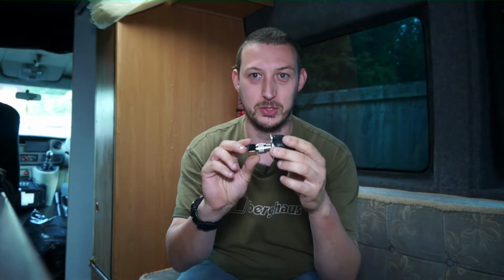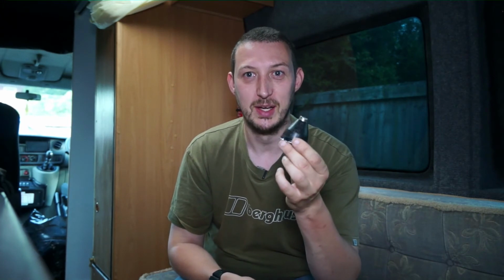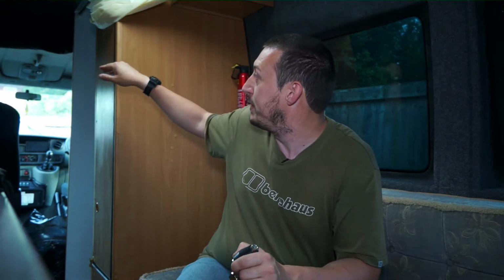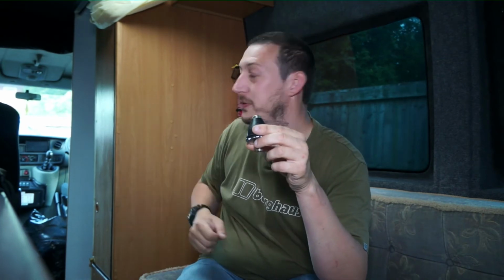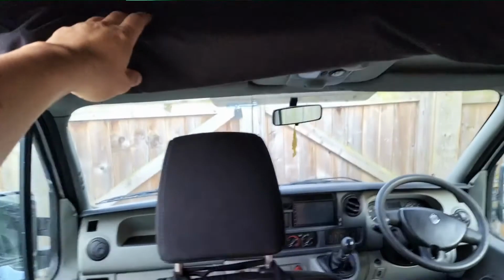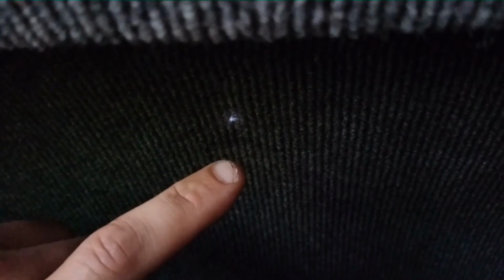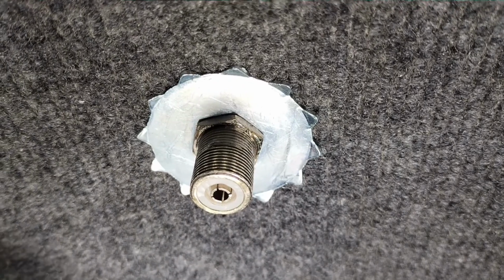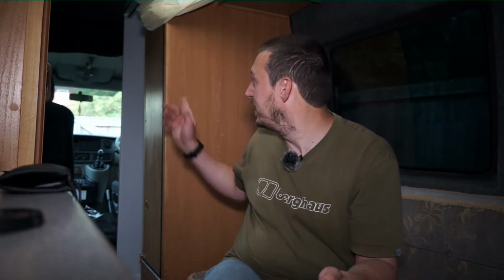Fitting A 3/8 Antenna Mount To The Amateur Radio UK Tour Bus!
I introduce the "Amateur Radio UK Tour Bus" (as I have affectionately nicknamed it) & install an antenna mount to the roof. which is probably the most important modification for any self-respecting radio ham to make to their vehicle!!!

The Amateur Radio UK channel is run by UK radio amateur M0GQC (James). As the channel name would suggest, the channel focuses primarily on amateur radio within the UK!!!